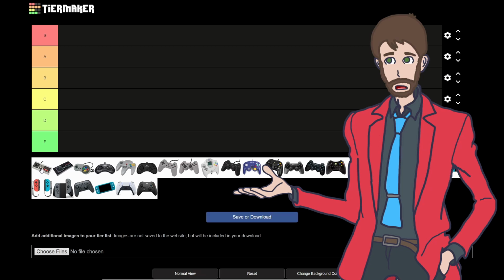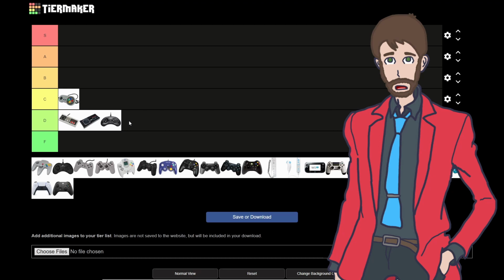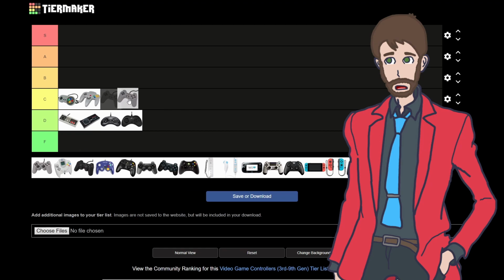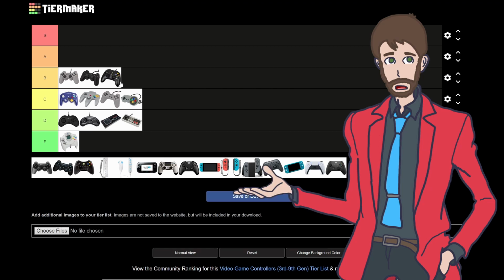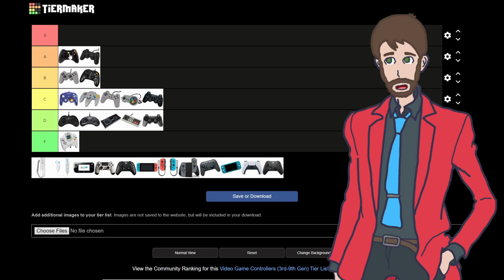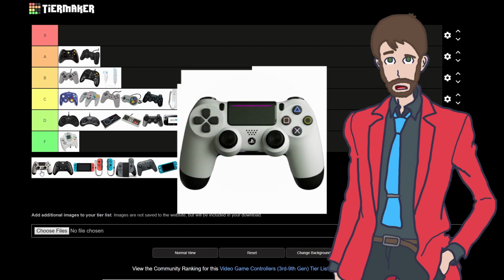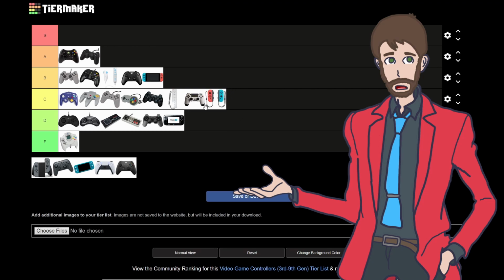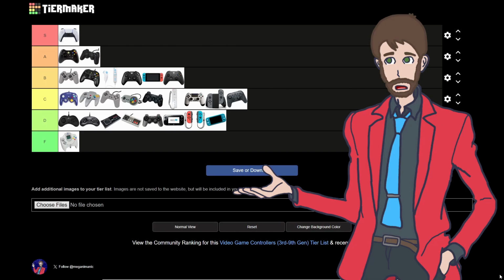Tier Talk: Video Game Console Controllers (3rd-9th Gen)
Join me on an epic adventure of nostalgia, criticism, and fanboy nonsense as we tackle every mainstream video game console controller from the 3rd to 9th generations!
The more I play and analyze retro video games, the more technology I'm forced to contend with in this day and age. I end up putting my hands on a lot of different kinds of peripherals, so I thought it was about time to rank them out of complete curiosity.

CHAPTERS:
00:00 - INTRO
01:58 - NINTENDO ENTERTAINMENT SYSTEM
04:07 - SEGA MASTER SYSTEM
05:08 - SUPER NINTENDO
06:24 - SEGA GENESIS
08:40 - NINTENDO 64
11:30 - SEGA SATURN
12:45 - PLAYSTATION (CLASSIC)
14:21 - PLAYSTATION (DUALSHOCK)
14:48 - SEGA DREAMCAST
16:36 - PLAYSTATION 2
17:36 - NINTENDO GAMECUBE
19:16 - XBOX
21:25 - PLAYSTATION 3 (SIXAXIS)
23:07 - PLAYSTATION 3 (DUALSHOCK 3)
23:56 - XBOX 360
26:00 - WII (Wiimote)
27:28 - WII (Nunchuck)
28:08 - WII-U
29:53 - PLAYSTATION 4
31:47 - XBOX ONE
33:14 - NINTENDO SWITCH (HANDHELD)
34:43 - NINTENDO SWITCH (JOYCONS)
35:32 - NINTENDO SWITCH (JOYPAD...?)
36:20 - NINTENDO SWITCH (PRO CONTROLLER)
36:51 - NINTENDO SWITCH LITE
37:29 - PLAYSTATION 5 & XBOX SERIES
40:26 - FINAL RANKING & OUTRO